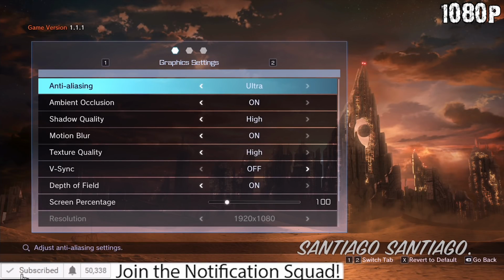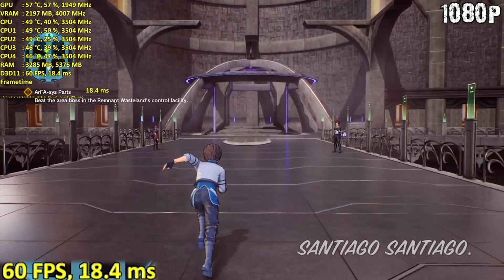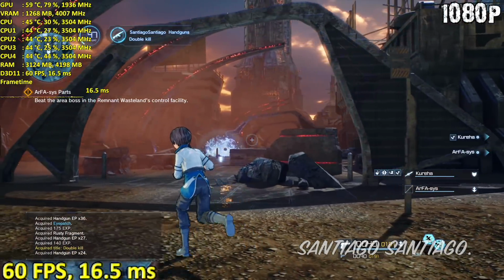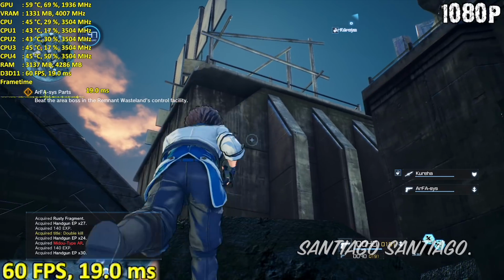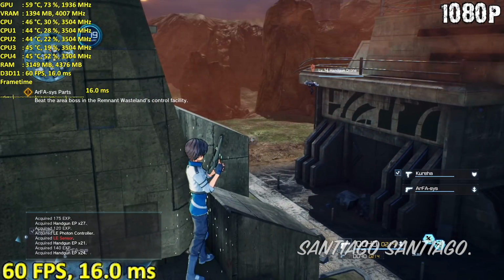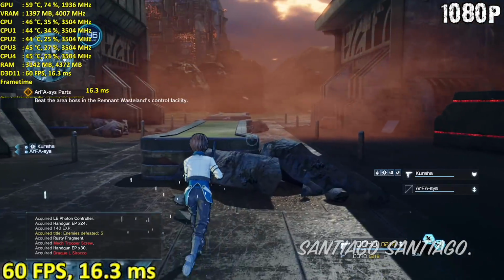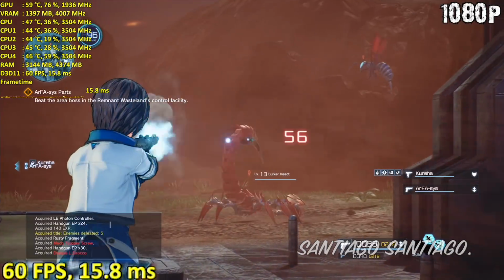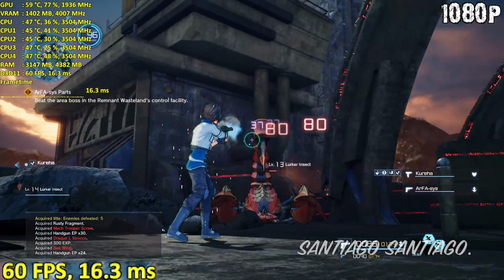Sword Art Online Fatal Bullet - GTX 1060 3gb - 1080p - 1440p - 4K - G4560 - benchmark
- Index:
Gameplay starts at 00:09 (1080p)
I switch to 1440p at 06:10
I switch to 4K at 14:06

-8GB RAM DDr4 2133MHz (2x4GB Kingston HyperX Fury)

-EVGA GeForce GTX 1060 3GB FTW
Single fan versions still do the job and are cheaper:
OC=+160MHz Core +400MHz Memory Clock

-1TB HDD 7200RPM (Western Digital Blue)

-Windows 10 Pro x64 *Using the latest update for Meltdown, which tries to patch the Intel CPU serious bug*